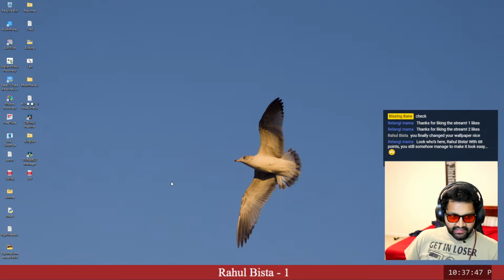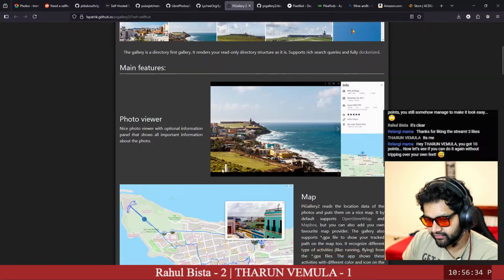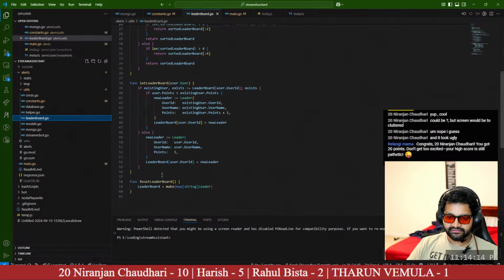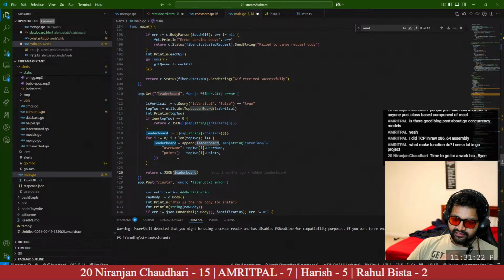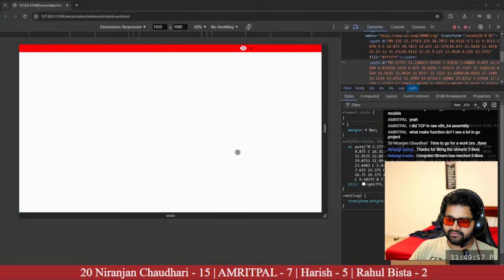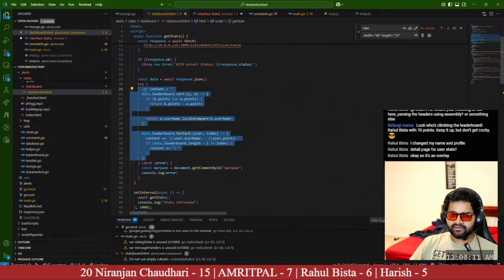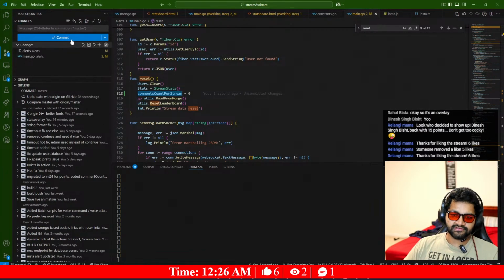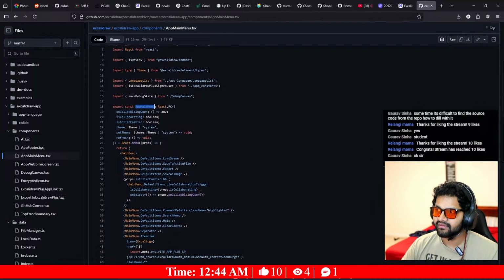🔴Which open source project to pick? ♾️React Typescript Golang project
◈ Support Stream through :-
◈My Accessories:
🔴Socials :-
◈My Setup:
◈Phone :-  Pixel 8 |  Oneplus 7 Pro 8GB
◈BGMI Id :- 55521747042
◈press !commands for commands

Commands for Redeem
!redeem noob
!redeem food
!redeem win
!redeem gg
!redeem nicetry
!redeem hi
!redeem bye
!redeem tq
!redeem kill
!redeem omg
!redeem fasak
!redeem maripoyaru
!redeem yandira
!redeem rajarani